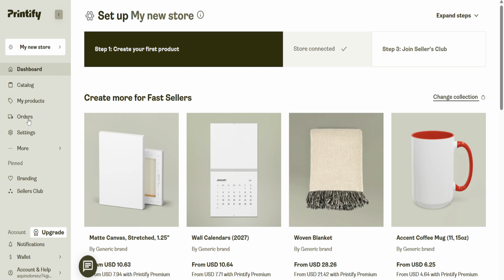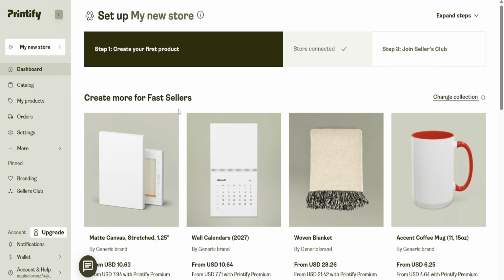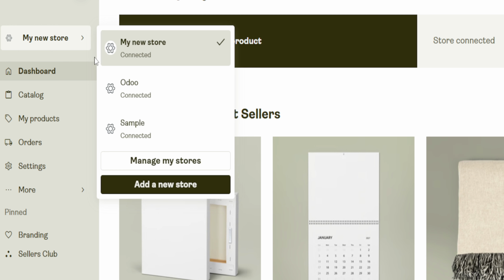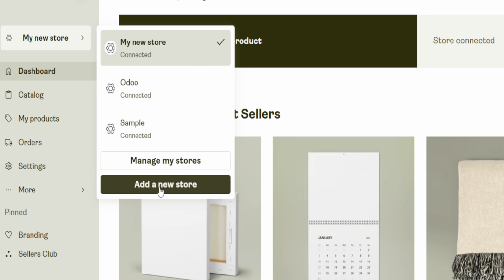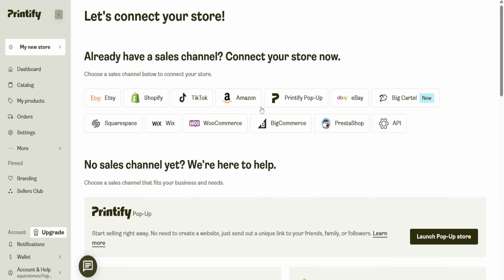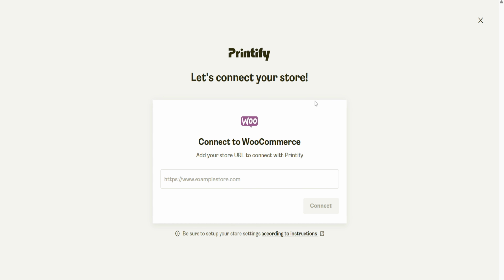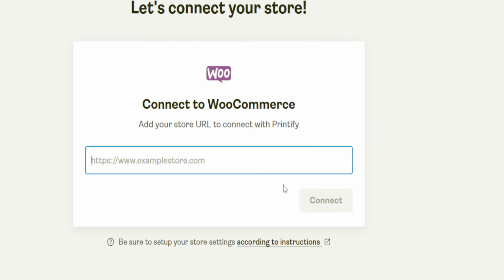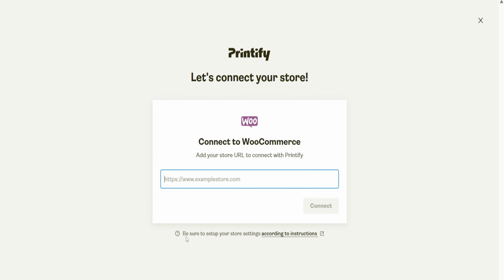How to Connect Printify to WooCommerce (2026) | Step-by-Step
Learn exactly how to connect Printify to WooCommerce and start selling print-on-demand products through your WordPress store. In this tutorial, you'll walk through installing the Printify plugin, linking your WooCommerce store inside the Printify dashboard, and syncing your first product so it's ready to publish. This method works with the current Printify and WooCommerce integration and reflects the latest plugin updates. Whether you're setting up a new store or adding print-on-demand to an existing one, this process is straightforward and beginner-friendly. No third-party tools or workarounds needed.